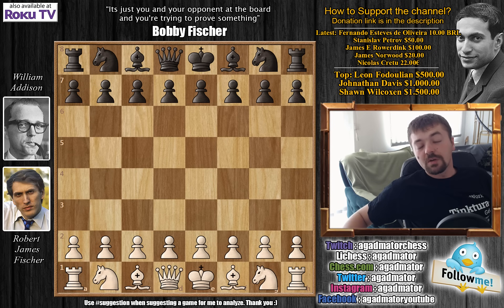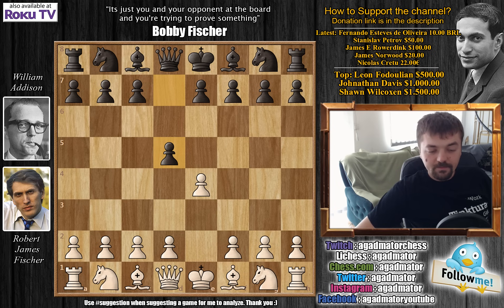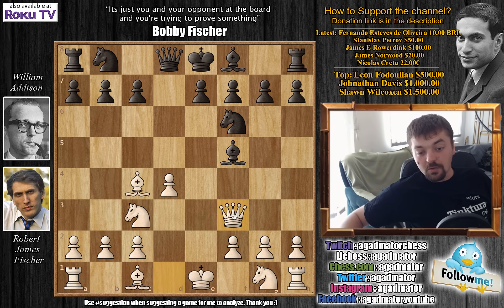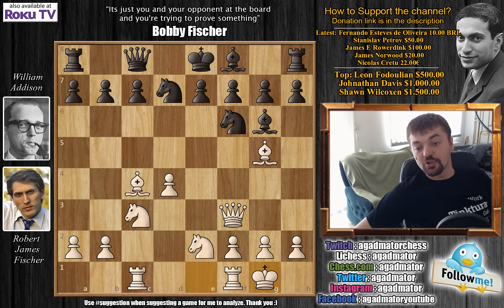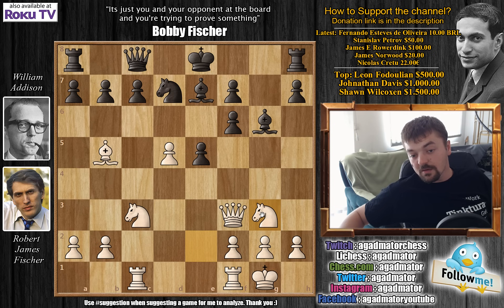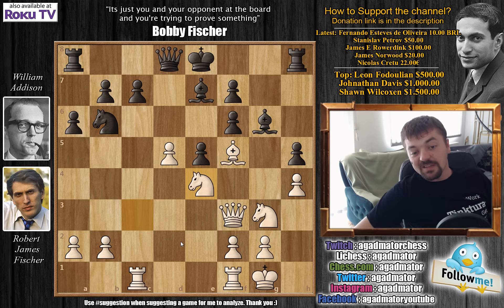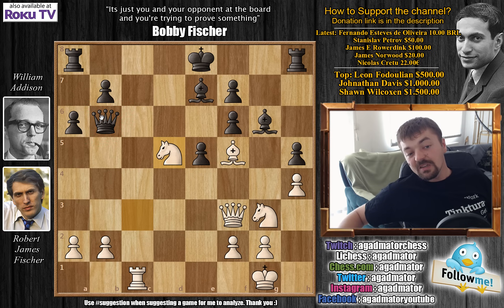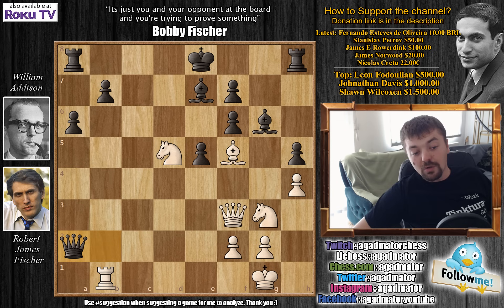Bobby Laughed at Black's First Move | Fischer vs Addison | Palma de Mallorca Interzonal (1970)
Follow MprooV on Twitter The 1970 Interzonal was held in Palma de Mallorca from November 9-December 12, and was the last Interzonal held as a one-section round robin. With the tournament swelling to 24 players and further expansion on the way, future changes were inevitable.

Ujtumen from Mongolia, about as outside as an outsider could get, actually held the lead by himself after round 3. However, reality and Robert J. Fischer set in, as the American quickly soared to a dominating position. The other contenders didn't worry about it too much; after all, you only had to finish in the top six to qualify for the Candidates, and there was even a seventh spot open for a reserve. So they played it safe, while Fischer kept working hard.

At the quarter pole following round 6, Fischer had 5.5 points and a 1.5 point lead on Geller, Gligoric, Larson, Panno, and Ujtumen. But then came a bad stretch: he managed to draw lost positions in round 7 and 8, but Larsen didn't let him off the hook in round 9. By now the lead had vanished, as Geller joined Fischer at the top with 6.5.

That led to the critical round 12 encounter between the leaders, Geller holding a half-point lead and playing the White pieces. Any normal grandmaster, when Geller offered an early draw, would have accepted to get an easy half-point closer to qualification. Fischer, hungry for a win after five rounds without one, refused.

Geller played inaccurately and lost a pawn, reaching a difficult rook ending. Eventually, a hallucination and a final mistake sealed his fate, and Fischer took the lead. The rest was a matter of technique: Fischer won two more in a row, took a couple of draws for a breather, then started his famous streak with full points in his last seven games.

Robert James Fischer vs William G Addison
Palma de Mallorca Interzonal (1970), Palma de Mallorca ESP, rd 3, Nov-11
Scandinavian Defense: Ilundain Variation (B01)

1. e4 d5 2. ed5 Qd5 3. Nc3 Qd8 4. d4 Nf6 5. Bc4 Bf5 6. Qf3 Qc8 7. Bg5 Bc2 8. Rc1 Bg6 9. Nge2 Nbd7 10. O-O e6 11. Bf6 gf6 12. d5 e5 13. Bb5 Be7 14. Ng3 a6 15. Bd3 Qd8 16. h4 h5 17. Bf5 Nb6 18. Nce4 Nd5 19. Rfd1 c6 20. Nc3 Qb6 21. Rd5 cd5 22. Nd5 Qb2 23. Rb1 Qa2 24. Rb7

NANO nano_1h1kgfaq88t1btwadqzx73rbha5hwbb88sxmfns851kwj8hnosdj51w388xx
Monero 4AdvvqmC4xhPyyRSAEDxTTAoXdxAtX2Py6b8Eh4EQzBLGbgo5rY5Khcap1x76JrDJH87yibAE9b6TPwTsvBAiFFCLtM8Be7

agadmator bobbyfischer bobbyfischerstory "Watch me without ads on your Amazon devices and Roku TV